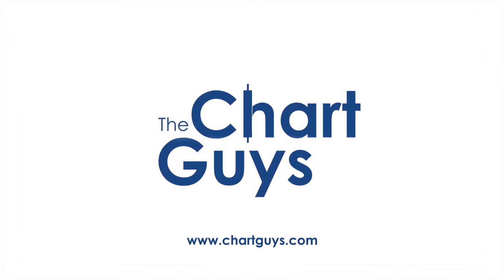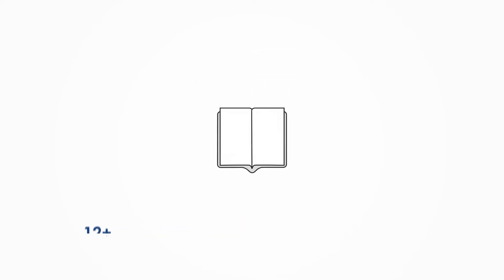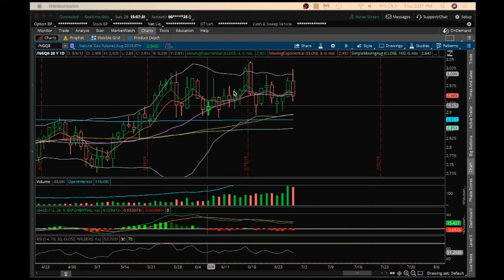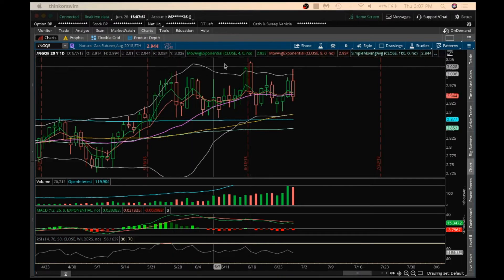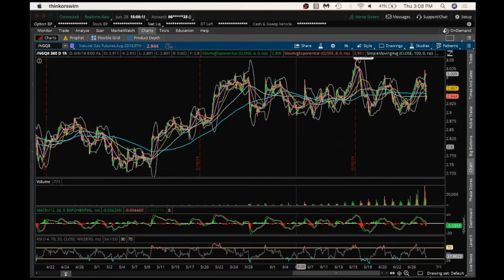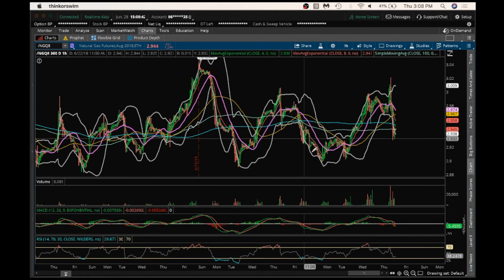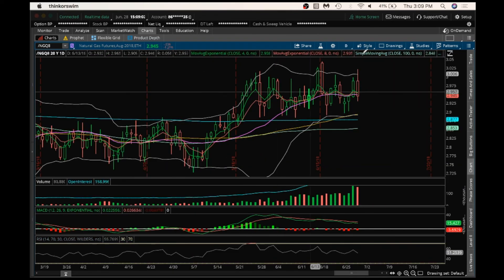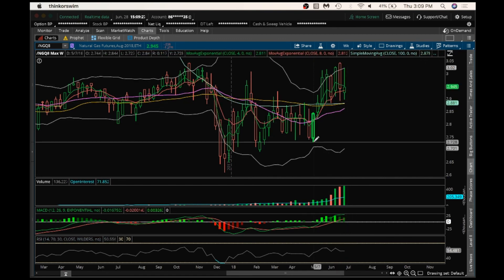NATGAS Technical Analysis Chart 06/28/2018 by ChartGuys.com